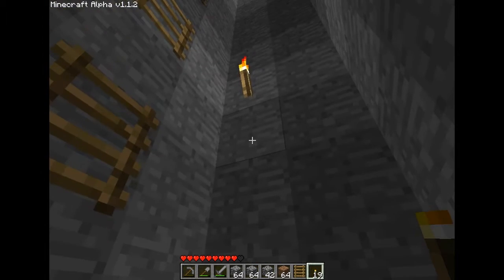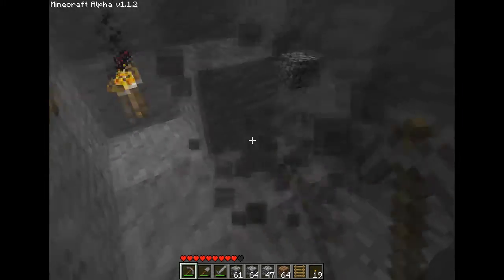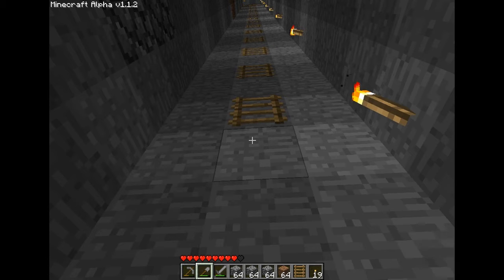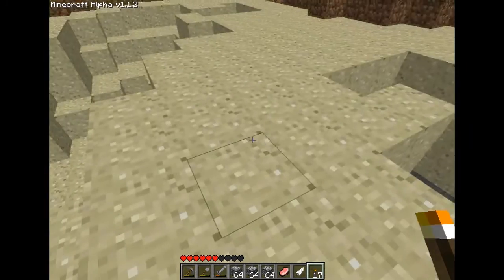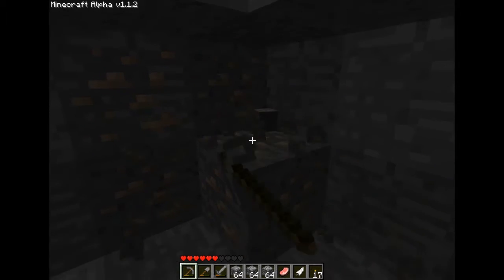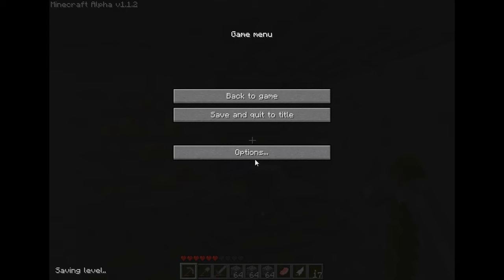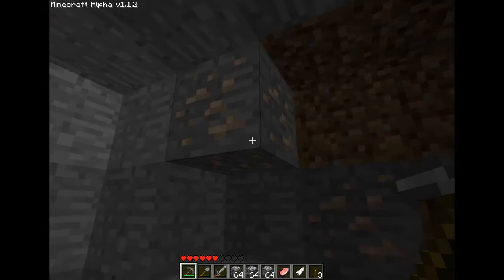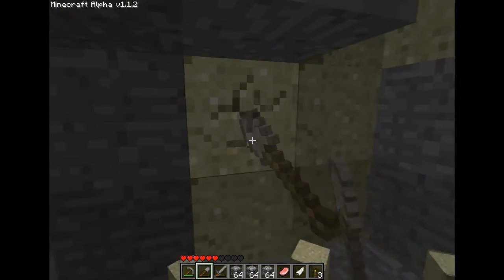Minecraft Playthrough :: Ep 005 :: An Adventurous Night